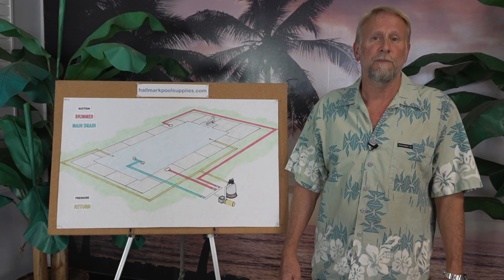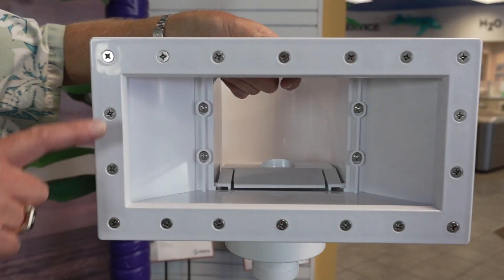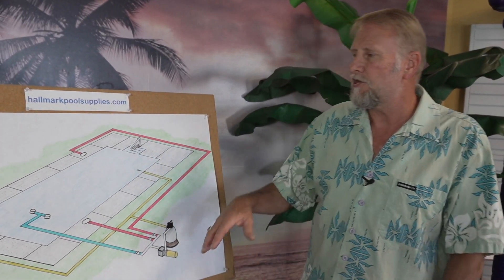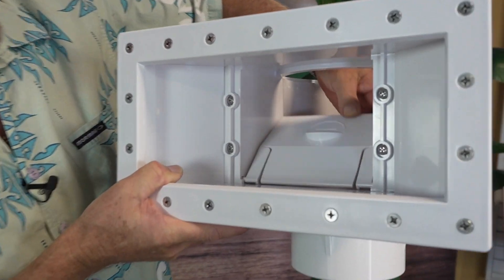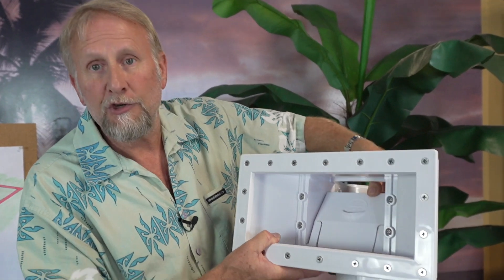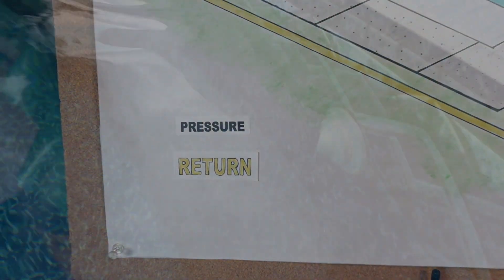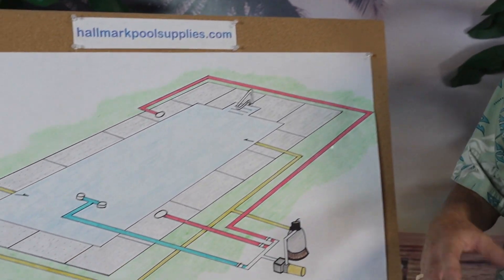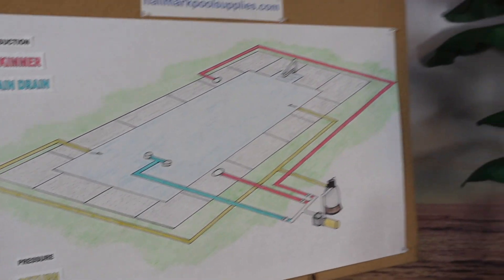How A Swimming Pool Works!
Book a 1 on 1 phone session / virtual service call with Mark today!

Video Timestamps
00:00 - Intro
00:23 - Suction lines
05:02 - Weir door
05:52 - Pump/Filter
06:48 - Pressure lines
07:28 - Operation/Circulation